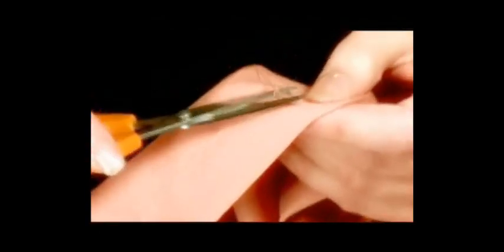Debbie Does Everything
Debbie shows you what to do with that tiny button.